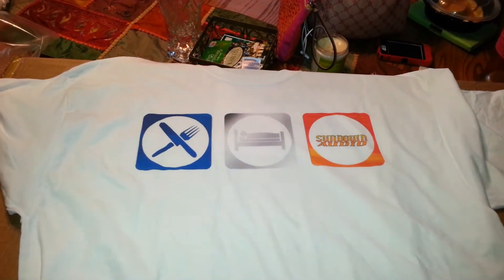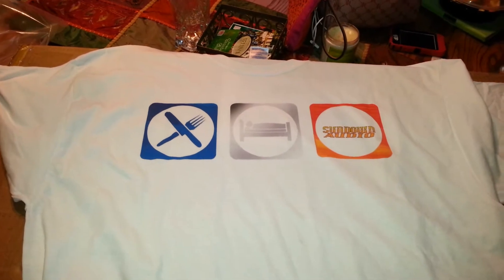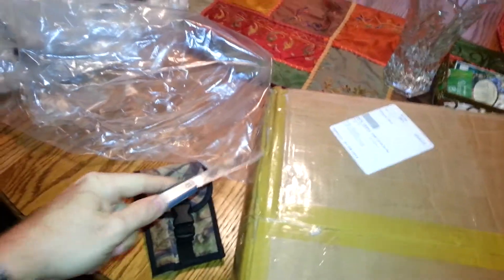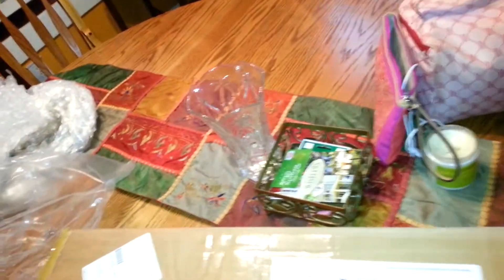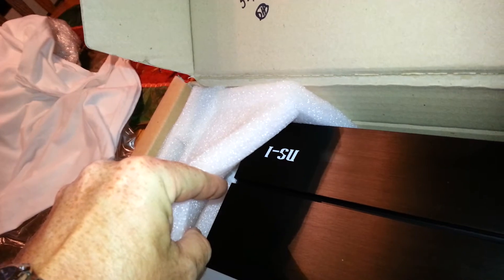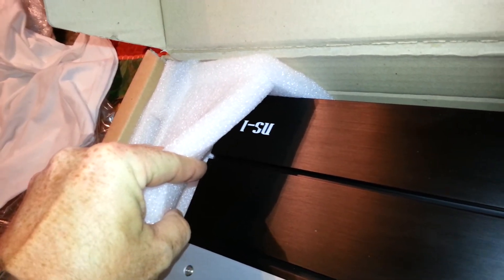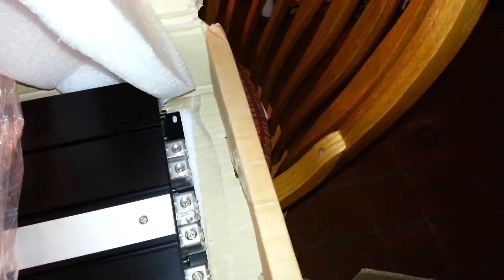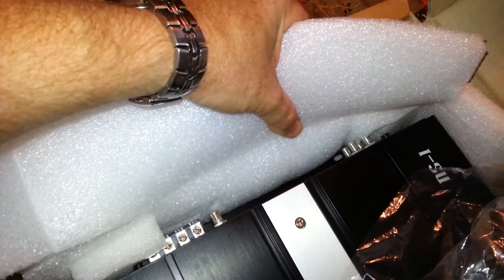System Update #4 - POWER!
More power!